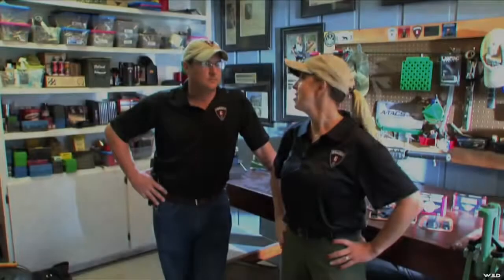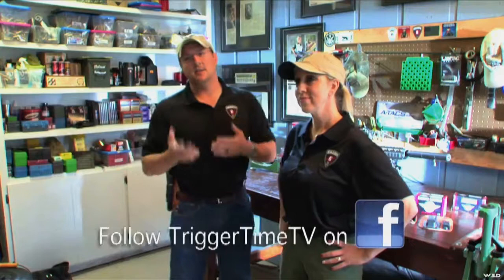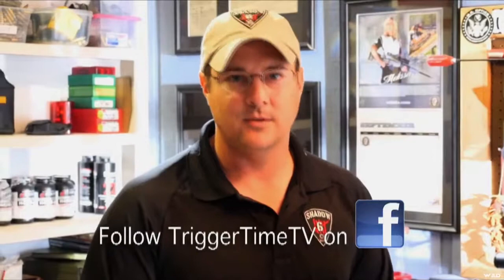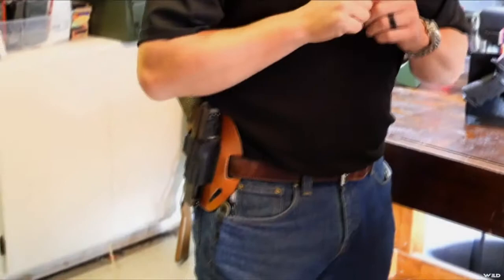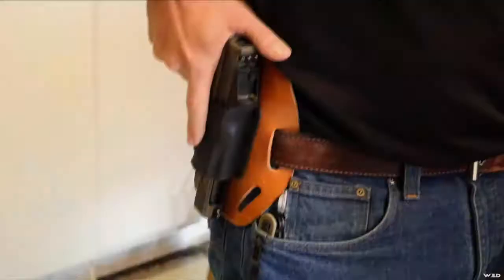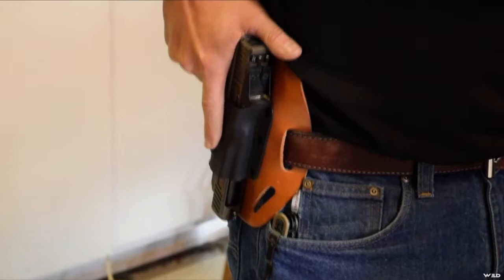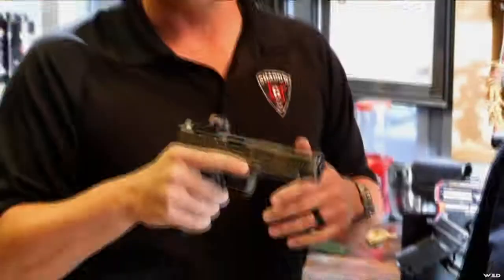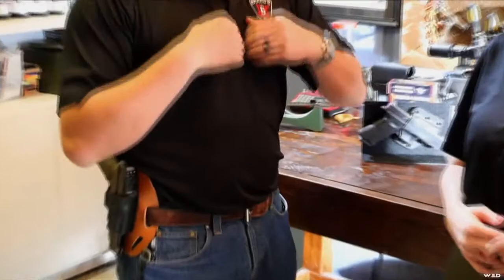Trigger Time - Concealed Carry Drawstroke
Kerry Davis talks about field expedient medical equipment Jim and Melissa Gilliland teach the correct procedure for the concealed carry drawstroke Mike Lamb talk about some new products from Nemo and shooting fundamentals Frank Proctor talks about one of his favourite training exercise the fabulous 4
8799